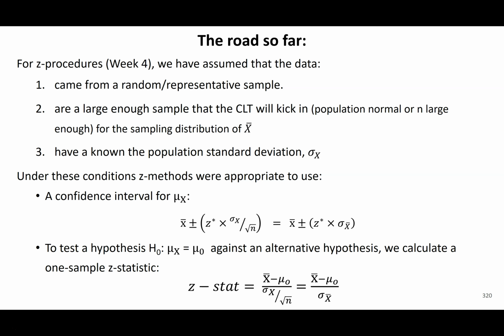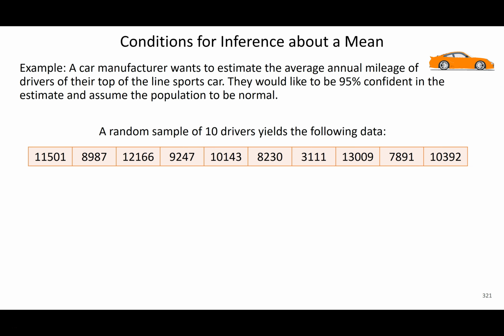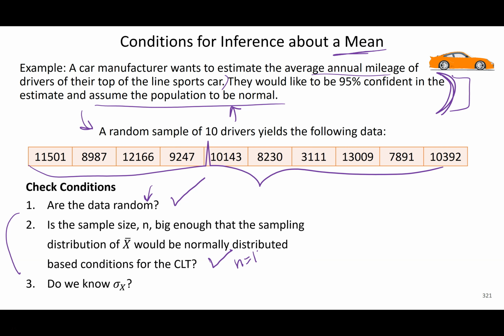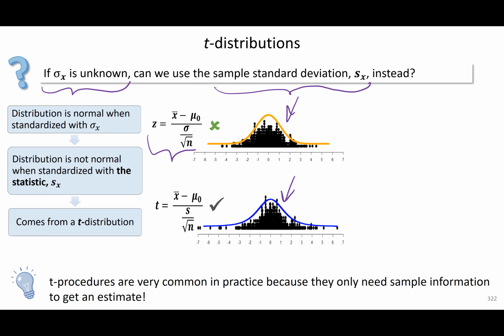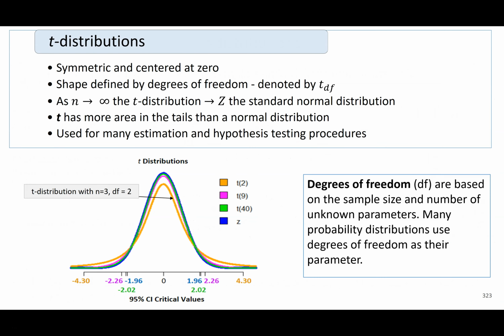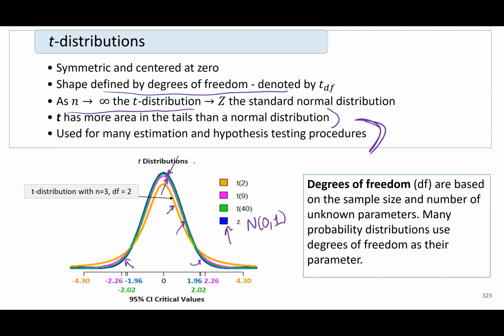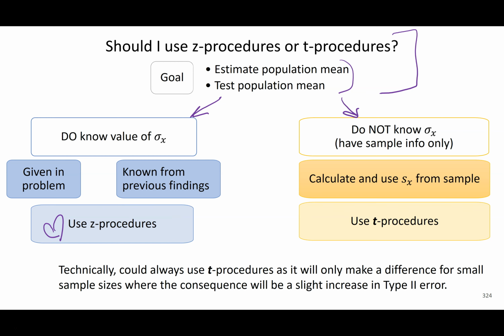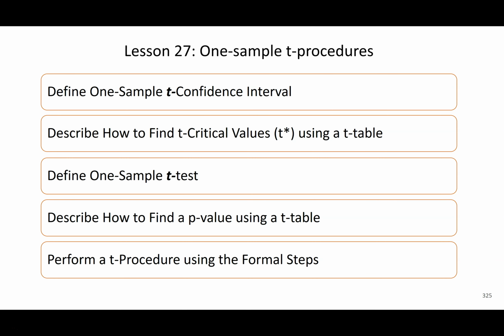ST314 Lesson 26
ST314 Lesson 26: Introducing the t-distribution

(it's like the standard Normal distribution's slightly wider cousin)